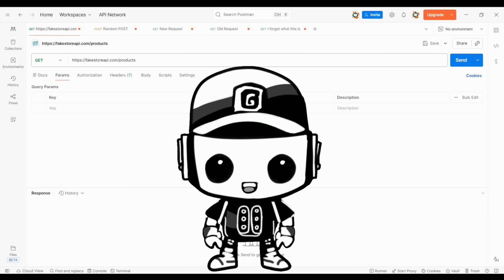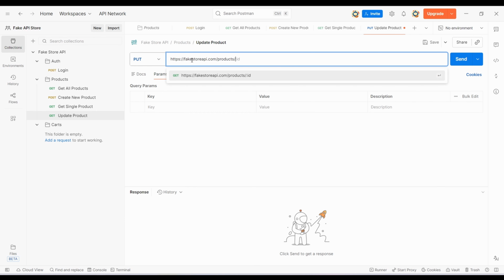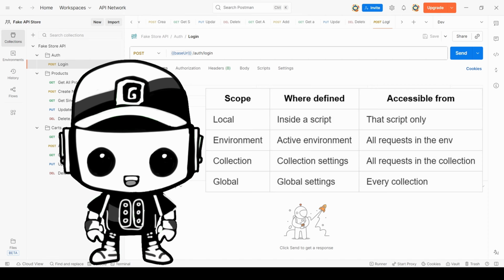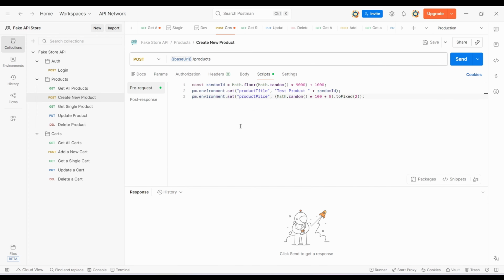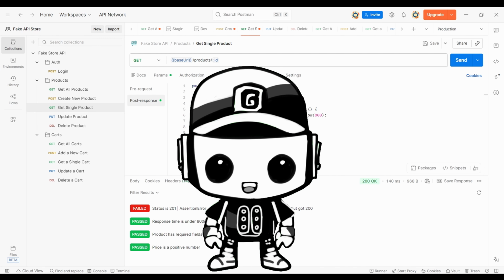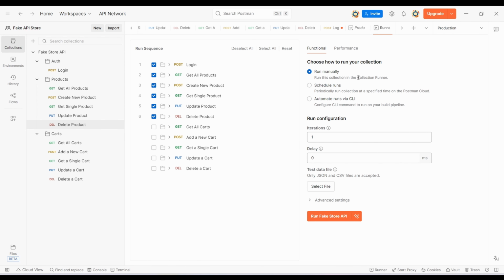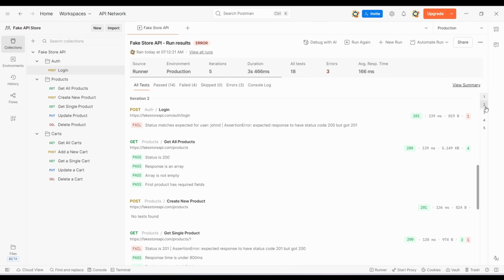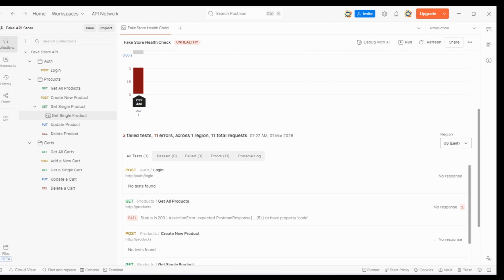Postman Tutorial - 10 Essential Features Every QA Should Know